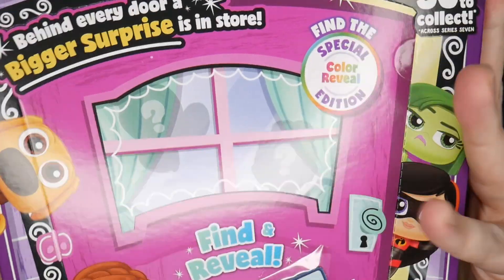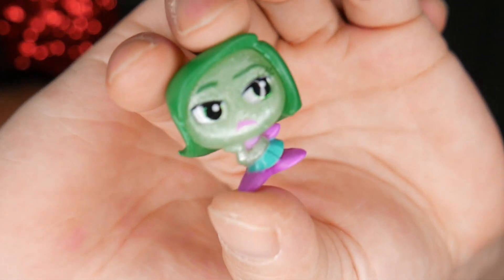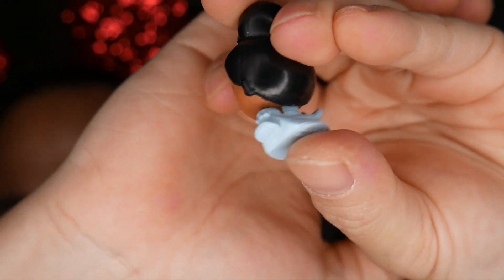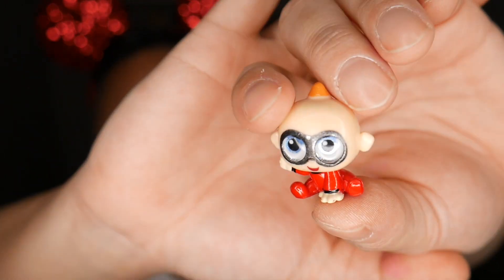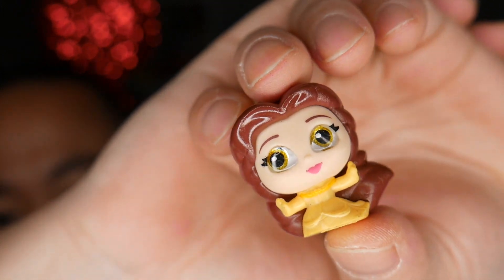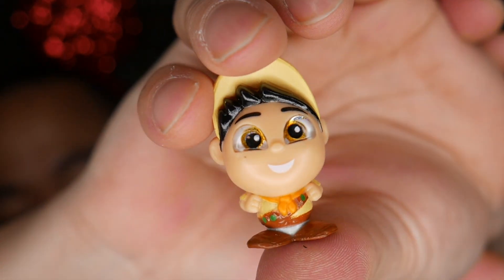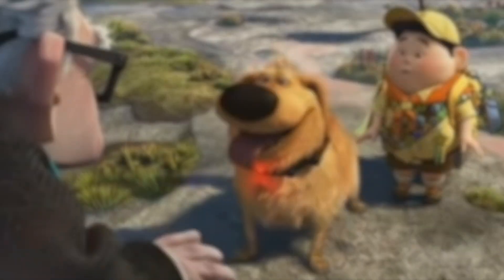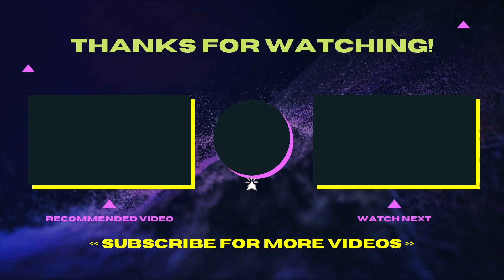Disney Doorables Series 7 Mega Opening!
In today’s video, Johnny & Tim have a huge opening of some cases of the multi and mini peeks from the brand new series 7 edition of Disney Doorables that came out in 2022.  Watch to see if we get the entire collection in these packs!

Be sure to check out our Doorables playlist here that includes series 5, series 6, and some specialty figures: